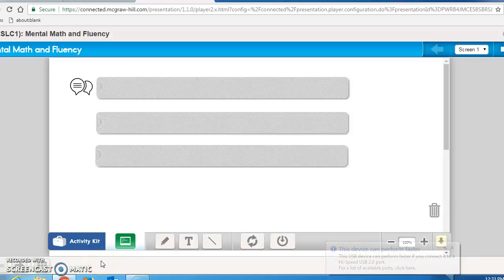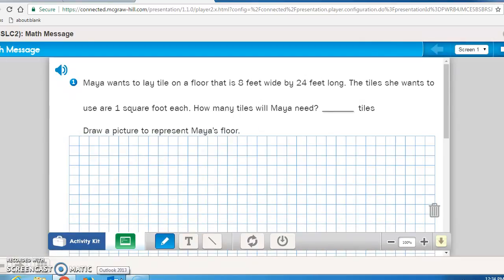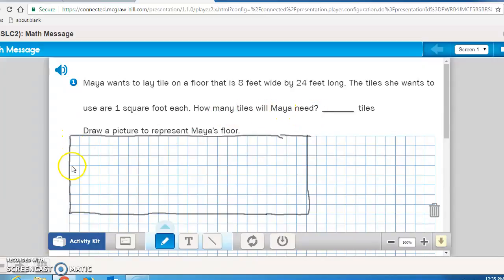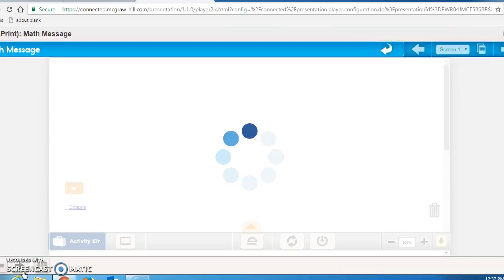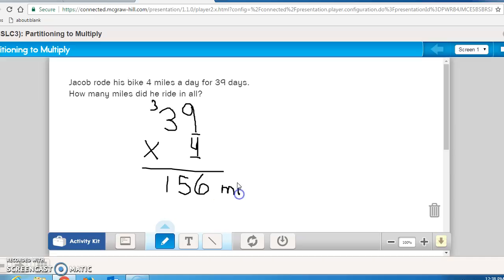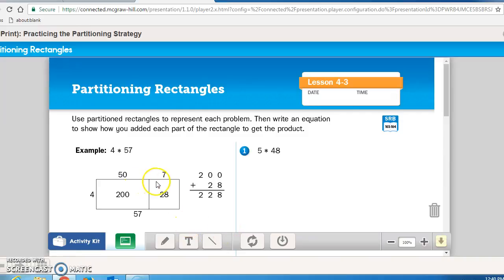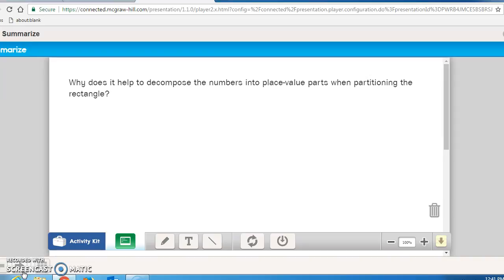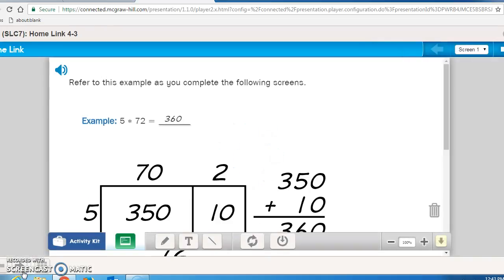Unit 4 Lesson 3